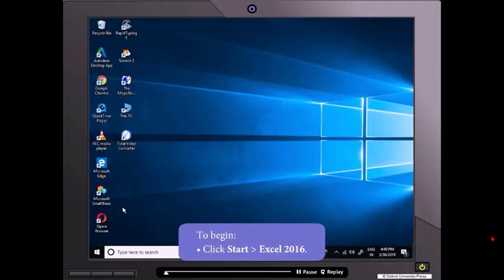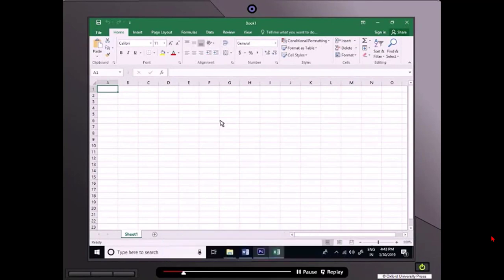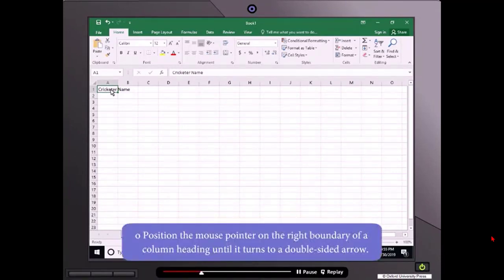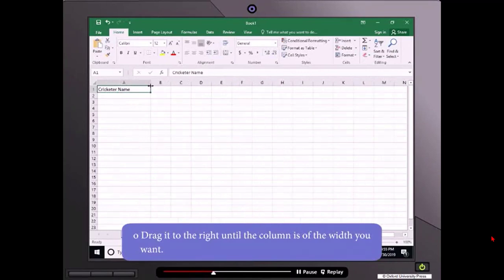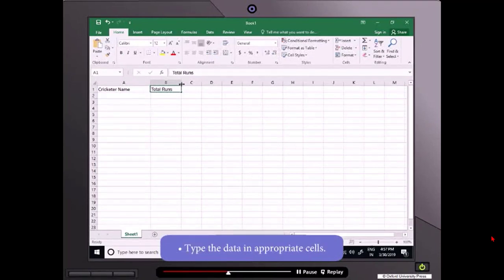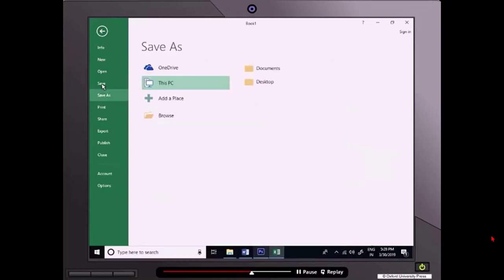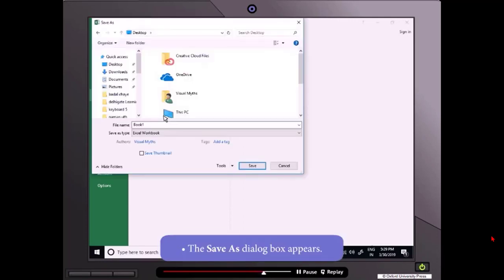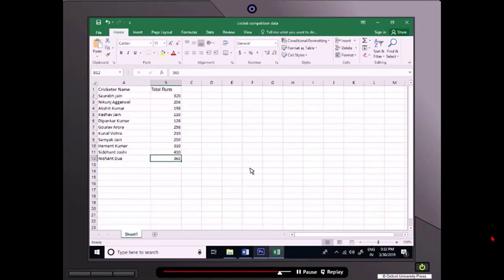1.2-Practice Time Solution